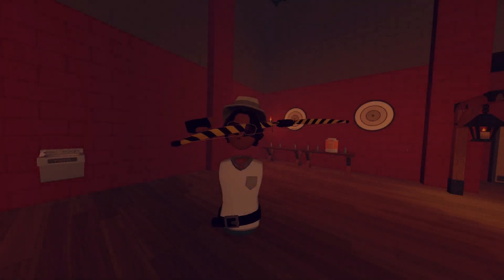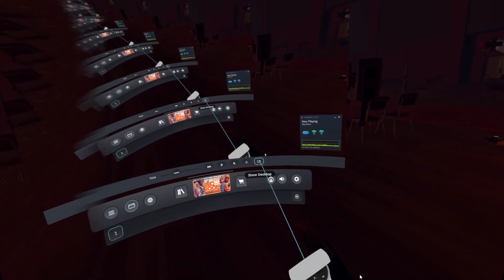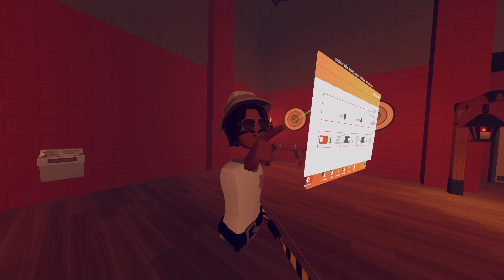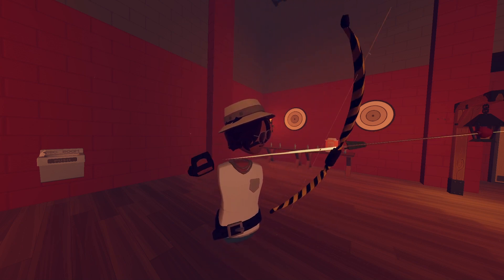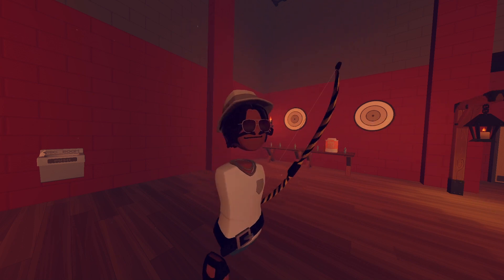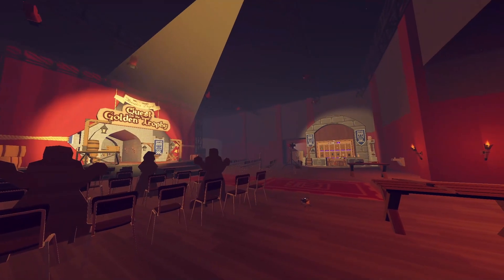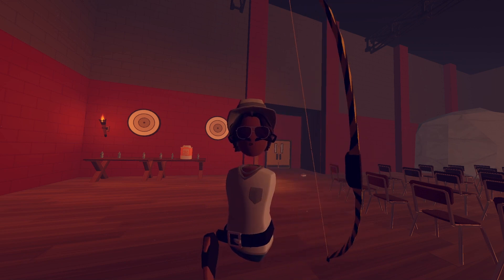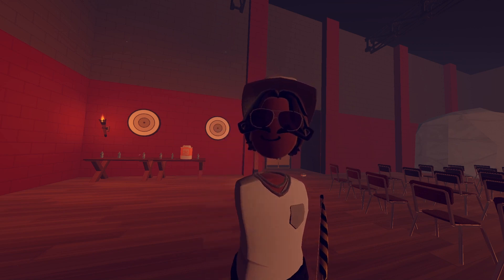How to Double Shot Like Ky. | Rec Room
This is a tutorial on how to Doubleshoot like me as of 9/29/23

And make sure you download the thing called "OculusDash.exe"

0:00 Normal Doubleshot
2:38 Speedtest Doubleshot
3:27 Something I Forgot to Mention
3:43 Outro Thingy